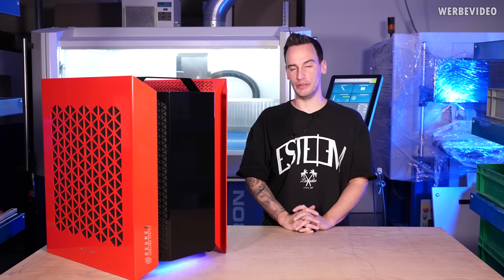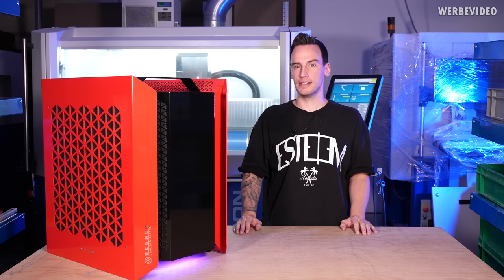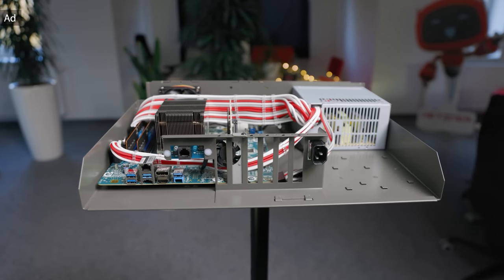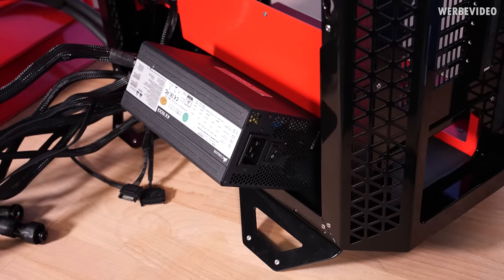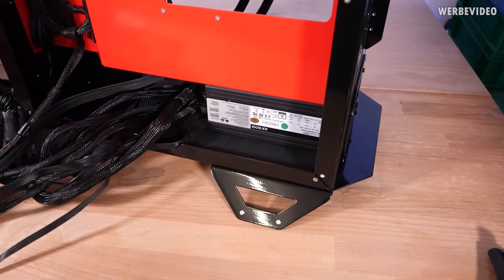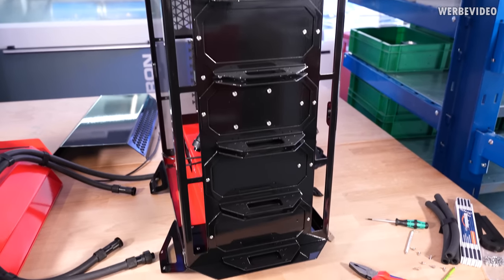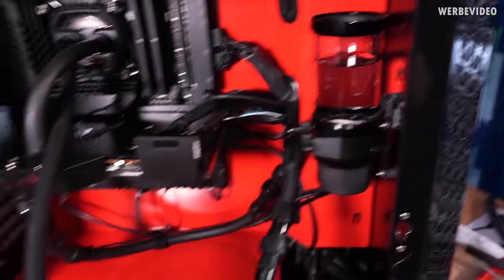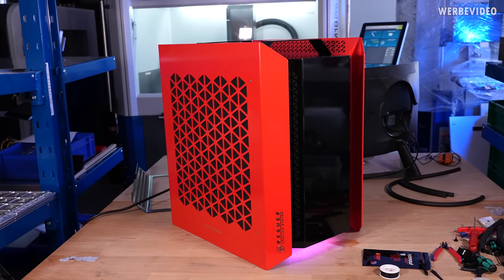The most expensive Case I have ever tested! Regner Cooling is back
Paid content in this video:
- Hetzner Spot

Timestamps:
0:00 Intro
0:48 Hetzner (advertising)
1:24 A huge Case
2:51 Optics in general
3:14 Case structure & dust filter
4:33 Rear & side panel
7:07 Quick connect fittings, cabling & reservoir pump combi
9:39 Feet, Front Panel & Rear Tray
11:18 Power Supply Installation
13:22 Front Drives & Mainboard Installation
14:24 Graphics card installation
15:30 Custom water cooling loop
16:30 PCI dust filter & fan covers
17:26 Problems with the reservoir?
18:44 The finished system
19:34 Temperatures during operation
21:30 Temperatures with increased fan speed
22:52 Summary / Conclusion
26:59 Outro